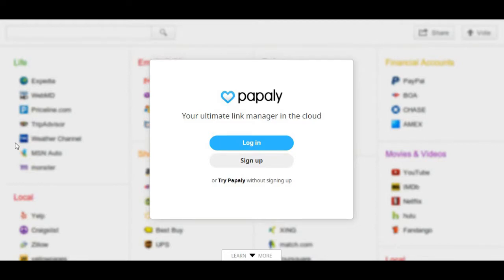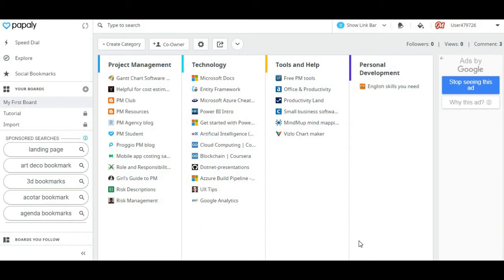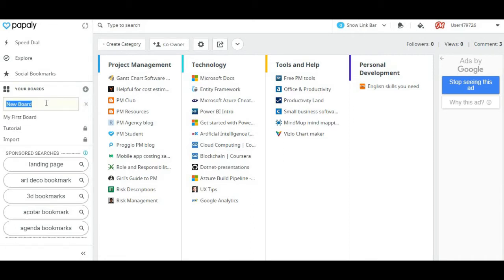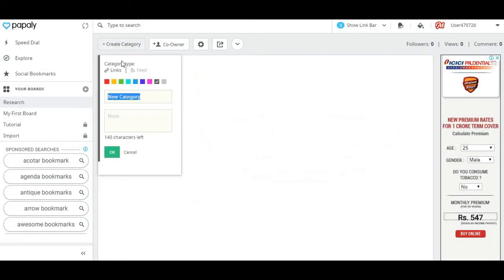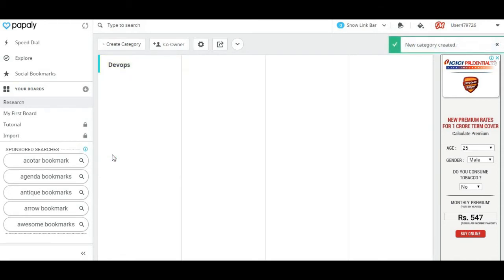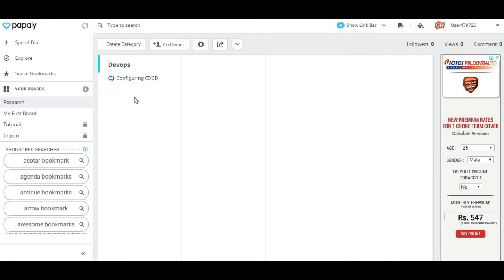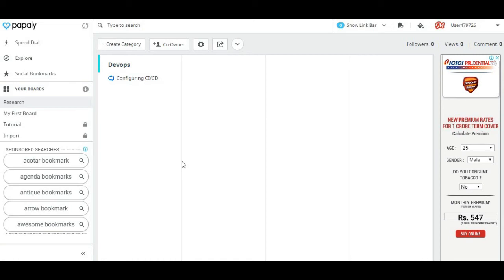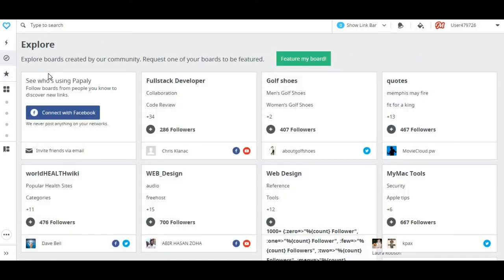Papaly Bookmark Manager Demo and Review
This is the best software to organize your book marks.
Create different boards, import/export bookmarks and you can store category wise bookmarks.
Best thing its available in cloud and you can use any where anytime.